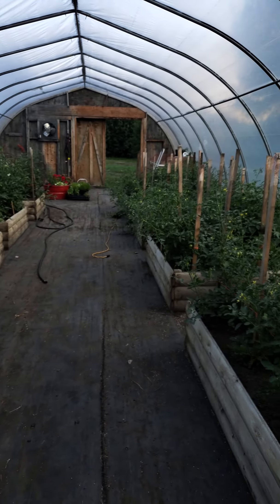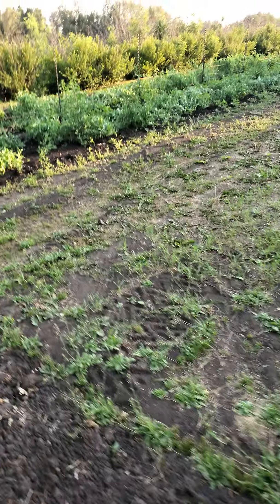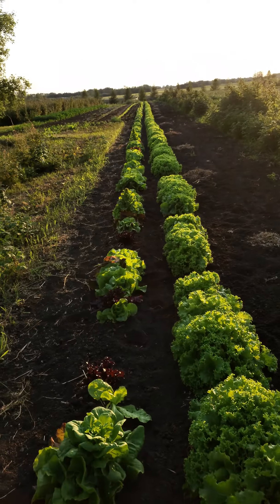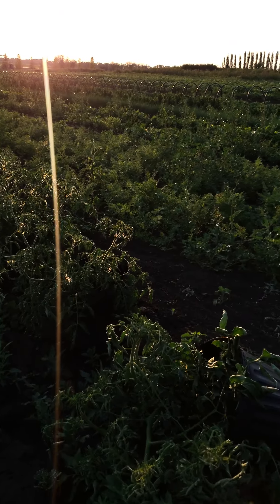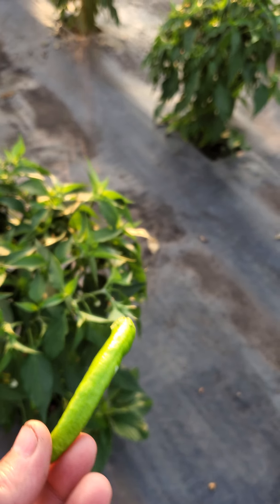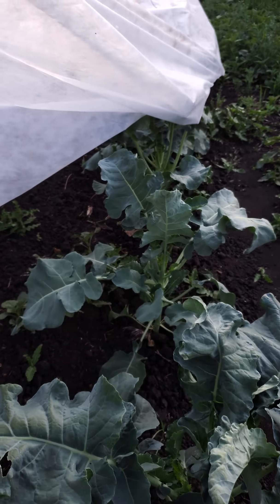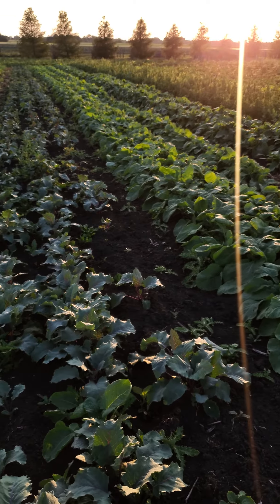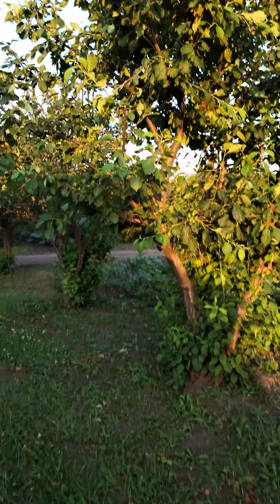Garden and Greenhouse Update #4